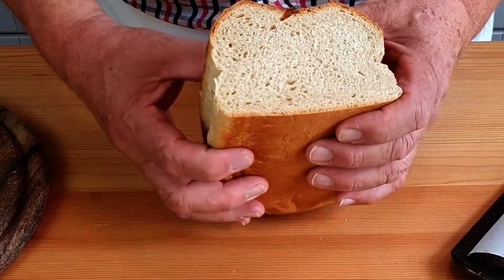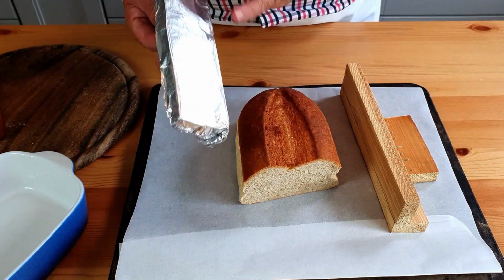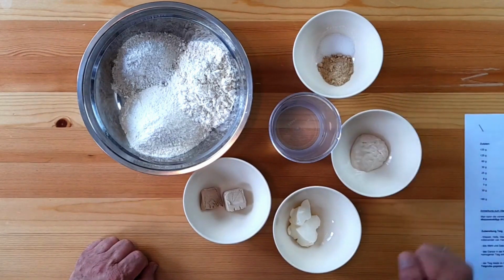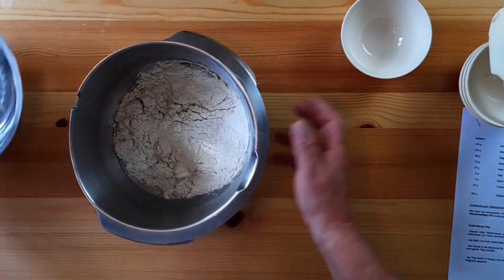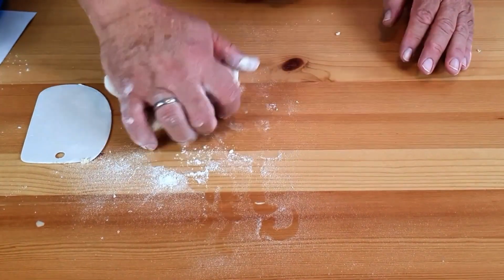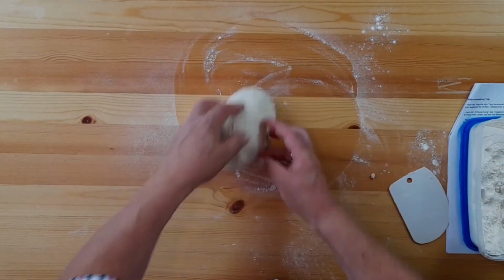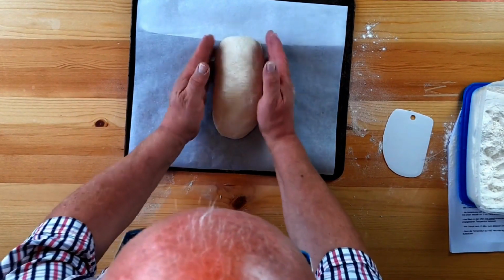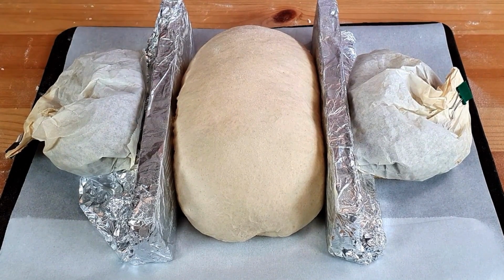Westphalian farmer's bread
Ingredients

125 g   wheat flour, type 550
125 g   wheat flour, type 1050
  60 g   rye flour, type 997
30 g  wheat sourdough (alternatively 15g ready-made sourdough powder)
  25 g   fresh yeast  (alternatively 14 g dry yeast)
    8 g   salt
    5 g   baking malt (alternatively 3 g sugar)
  30 g   cream cheese
190 g   water, cold

Preparation of dough

- Put water, yeast, wheat sourdough and the cream cheese in the bowl and stir gently by hand

- Mix the flour and salt together and also put it in the bowl

- Knead everything in the machine for 5 minutes on the medium setting to create a homogeneous dough

- The dough remains in the bowl and is covered and left to rest at room temperature for 45 till 60 minutes.

Further processing of the dough

- After the dough has rested, take the dough out, shape it into a tight round shape, place it on the end and leave it to relax covered for

20 till 30 minutes

- After the "relaxation" has taken place, shape the piece of dough into an elongated loaf of bread and place it on a baking tray lined with baking paper with the end facing down.

- cover the baking tray with the supports and the dough in the middle and place it in a warm place to rest for 25 to 30 minutes.

After the piece has rested, use the "finger test" to test whether it is ready for putting in the oven!

Preparing the baking tray

The baking tray is lined with baking paper.

As the piece of dough is to be positioned in the middle of the tray, a "support" is placed to the right and left of the width of the dough. These are greased with butter at a distance of approx. 2-3 cm and on the sides of the dough.

(the "supports" can be simple casserole dishes, baking boxes or wooden wrappers that have been wrapped in aluminum foil / see video)

The purpose of this preparation is to transfer the crumb of the bread to the sides of the bread.

In the bakery, this effect is created by placing the pieces of dough close together in the oven, so that they bake together, but when taken out, they form a desired "broken edge" on the side with a soft "outer crumb".

This appearance and the taste it influences are an important and classic part of the Westphalian farmer's bread!

Baking

- preheat the oven (fan oven) to 215°

- remove the cover from the baking tray and cut the dough along its long axis with a knife to a depth of approx. 1 cm

- place the tray in the oven with steam and leave the temperature at the specified temperature for 15 minutes

- briefly release the steam after 15 minutes (open the oven door)

- then reduce the temperature to 180° and bake the bread for a further 25 to 30 minutes

Bread shape:  oblong or in a tin (20 cm tin)

Proving time:  45 minutes dough rest, 15 minutes relaxation, 30 minutes piece rest

Oven:   fan oven Preheat oven to 215°

Storage with steam / release steam after 15 minutes

Reduce temperature after 15 minutes to 180°

for a further 25-30 Min. bake

Total baking  time:    40 to 45 min.

The bread is ready when it sounds hollow when you "tap" it!

Variation

You can also put the dough in a buttered loaf pan (20 cm) and bake it as a loaf of bread. (The "supports" described are not needed here)
Processing, temperature and baking time are the same as described above.

If you have any questions, please use the comment function, we are happy to answer any questions!

Have fun baking!

If you have any questions, please use the comment function, we are happy to answer any question!

Have fun baking!